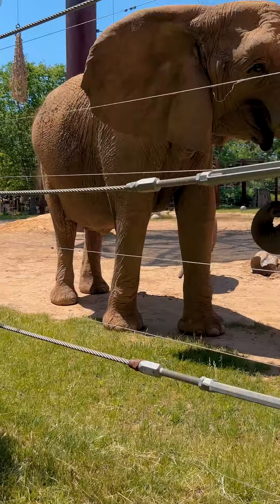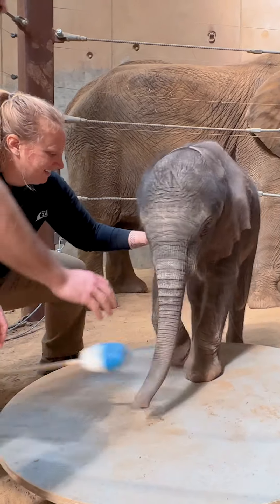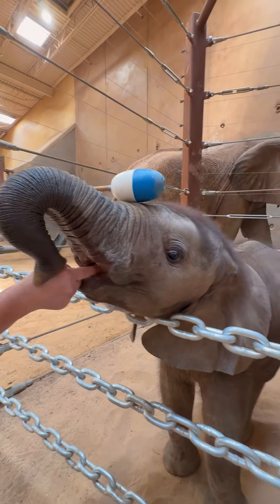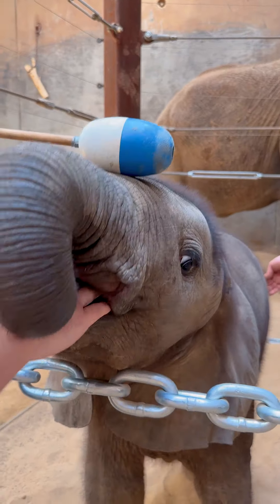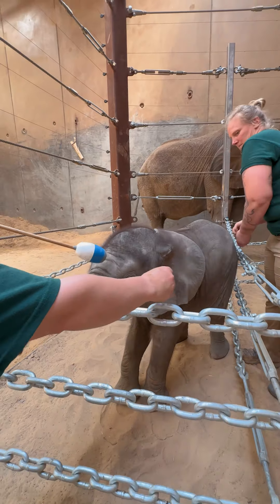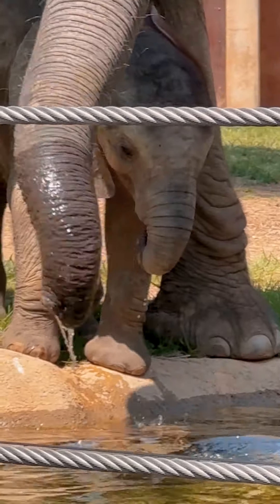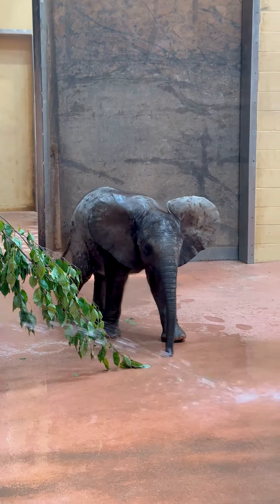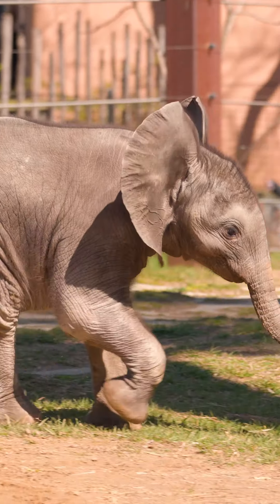Kirkja Update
Elephant Manager, Sarah, shares an update on the 'ear-resistibly' cute baby elephant! 🐘